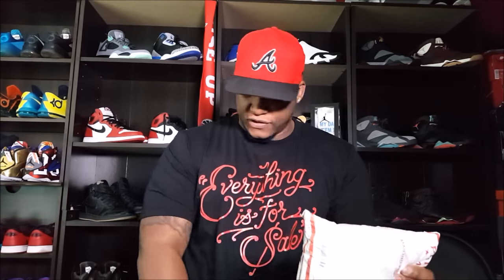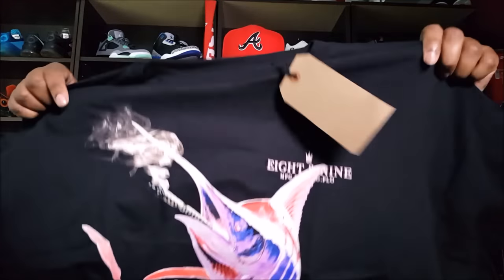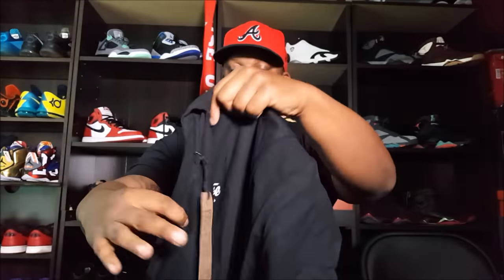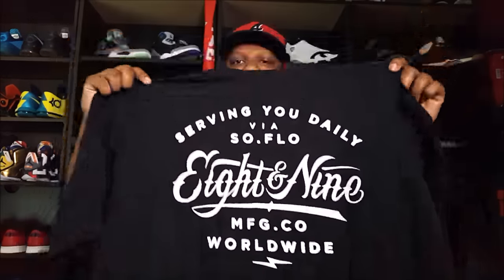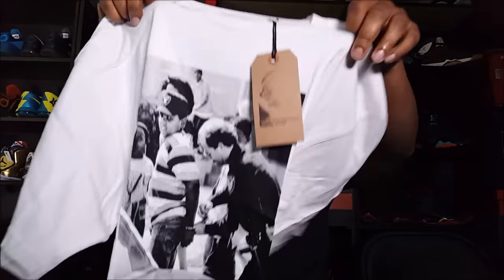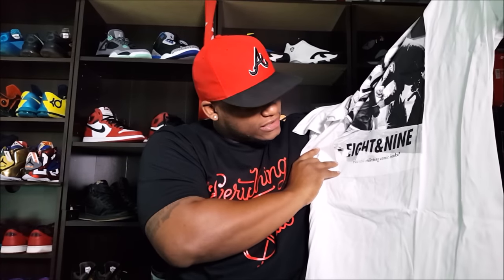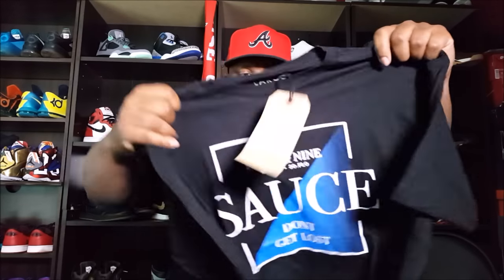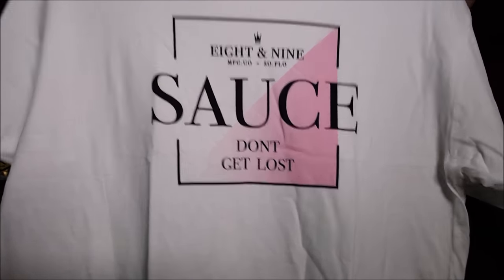DOPE UNBOXING AND GIVAWAY FROM 8AND9!!!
and type in code RICHMIKE